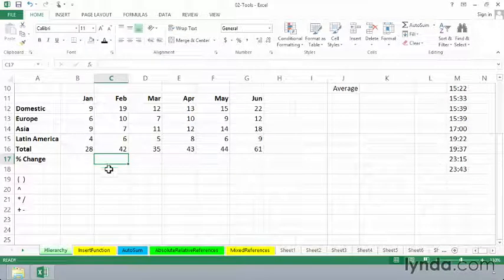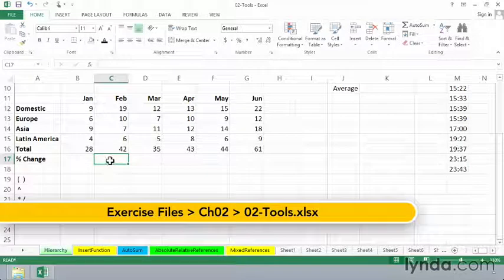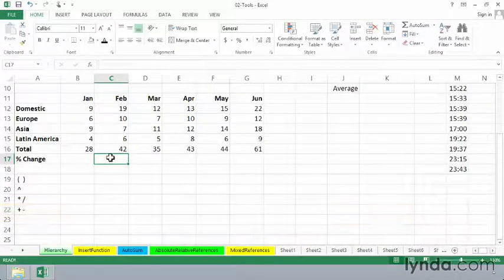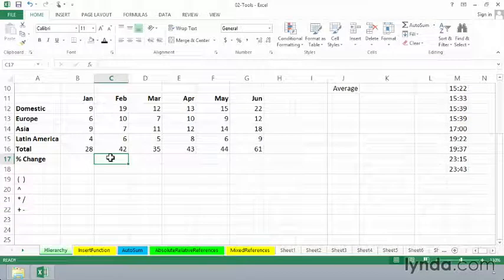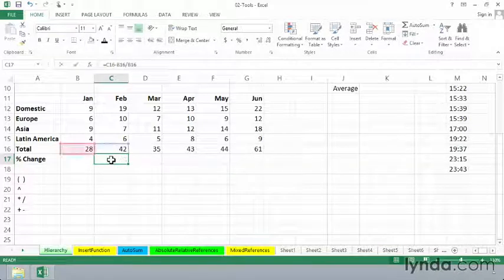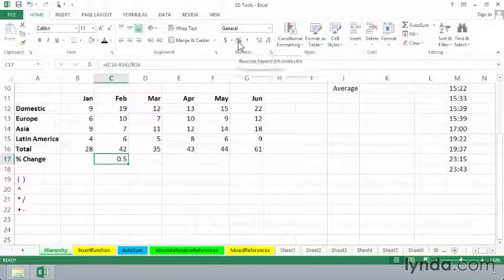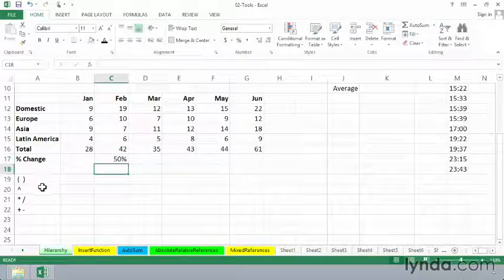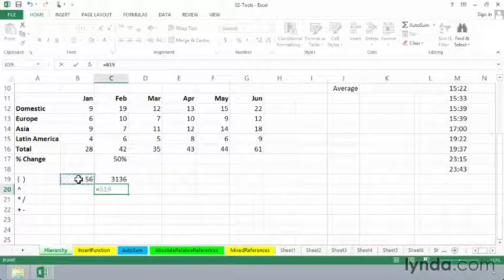126129 02 01 SC11 hierarchy mp4